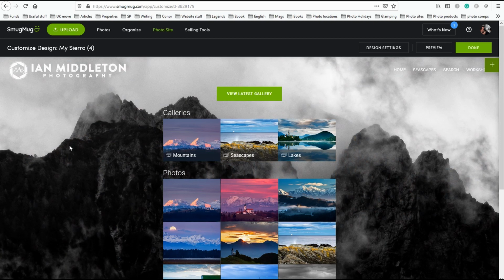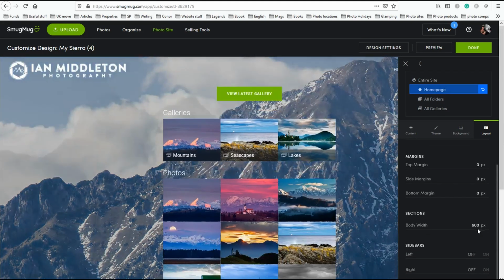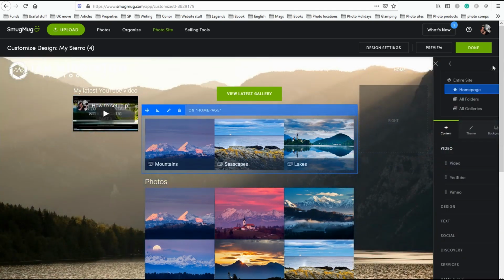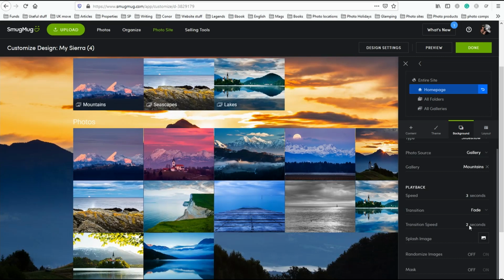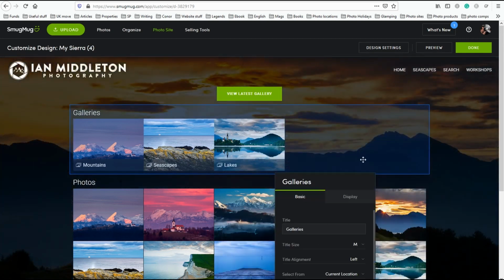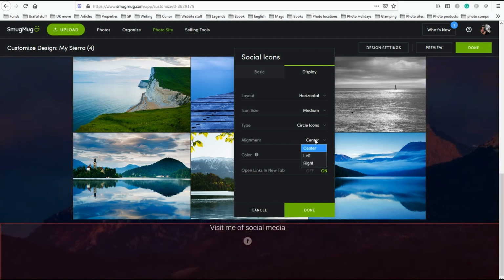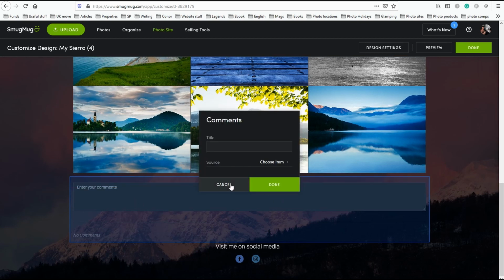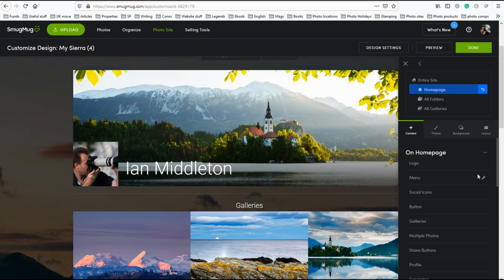How to set the website layout and background - Smugmug Tutorial Pt 3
In this third of this series of video tutorials on how to use the Smugmug website builder to build your own photography website, I show you how you can set the website layout and background when using the Smugmug website builder to design and build your own website.